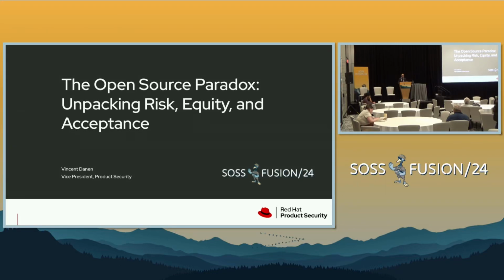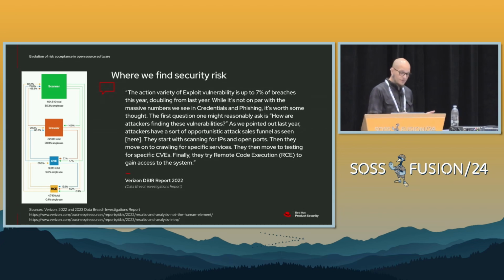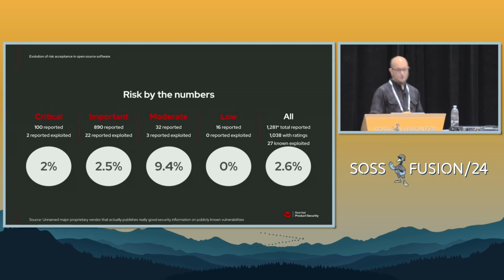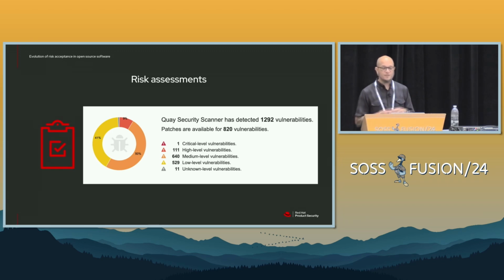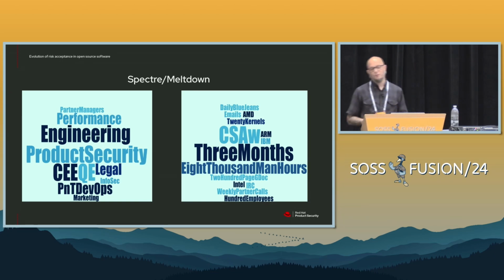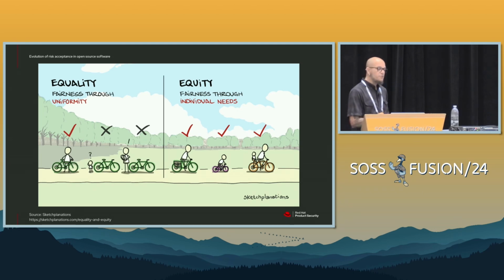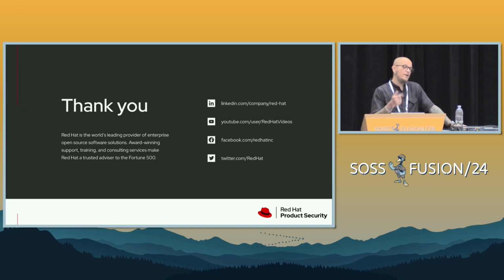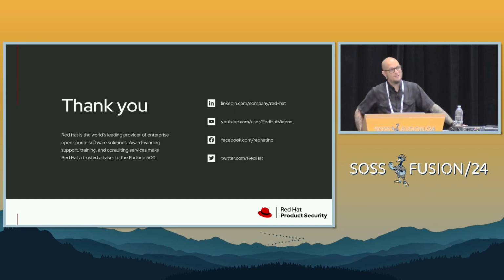The Open Source Paradox: Unpacking Risk, Equity, and Acceptance - Vincent Danen, Red Hat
Open source software isn’t just allowed in most enterprises—it’s often the go-to choice. Yet while procurement policies have evolved to embrace open source, risk acceptance frameworks haven’t kept pace. We tend to treat security concerns like monsters under the bed, wanting them to vanish, but there's a key difference between how we view open source vs. proprietary software. In fact, open source’s very strengths are often weaponized against it, creating a double standard. Join me as we explore the paradox of risk tolerance, security equity, and the overlooked biases shaping the conversation around open source and proprietary software. Let’s level the playing field and rethink how we define and manage risk.